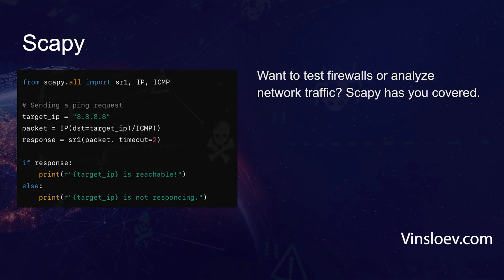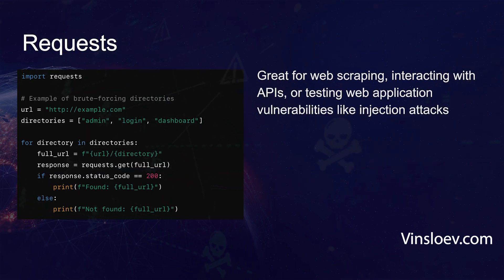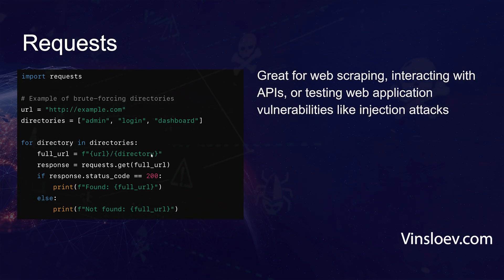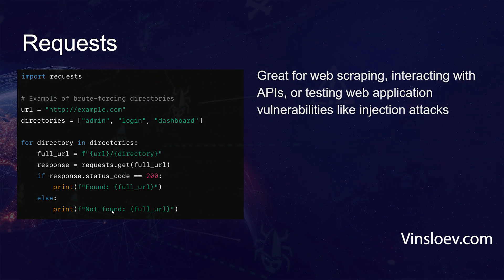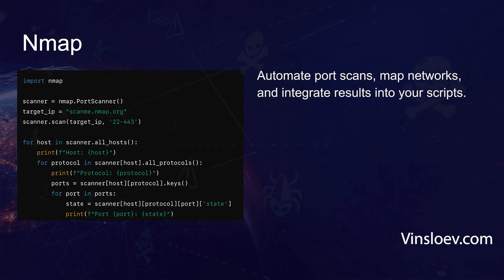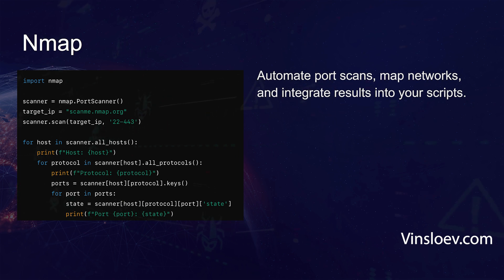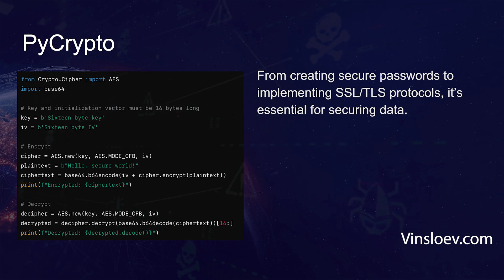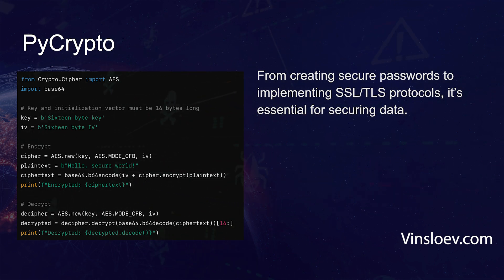Top 5 Python Libraries For Cyber Security You NEED to Know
Want to supercharge your cybersecurity projects with Python? This video breaks down the top 5 Python libraries every cybersecurity professional should know. Whether you're building security tools, automating penetration tests, or analyzing malware, these libraries will help you work faster, smarter, and more effectively. Add them to your toolkit and level up your cyber defense skills!

🧠 What You’ll Learn:

The most essential Python libraries for cybersecurity
How these tools support network scanning, cryptography, and malware analysis
Practical insights to boost your automation and analysis capabilities
💻 Tools Used: Python, Security Libraries (like Scapy, Nmap, etc.)
🎯 Ideal For: Cybersecurity learners, ethical hackers, penetration testers, developers